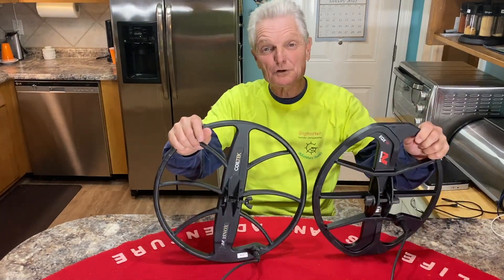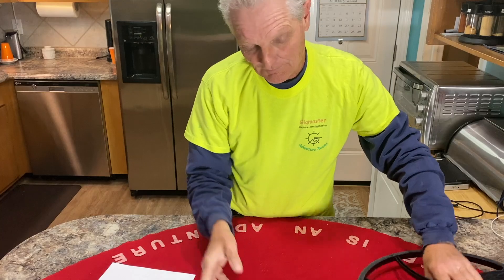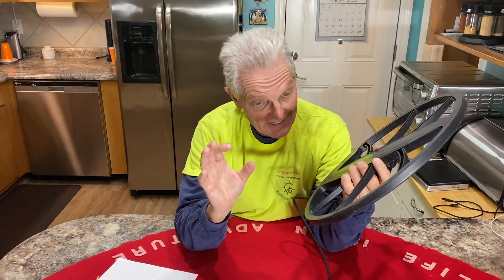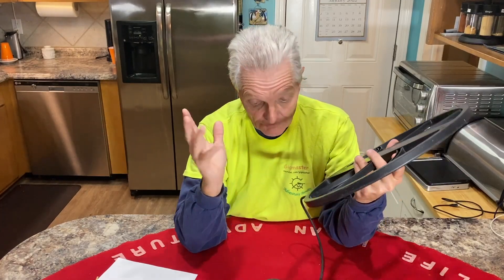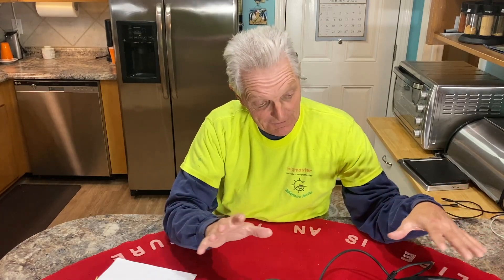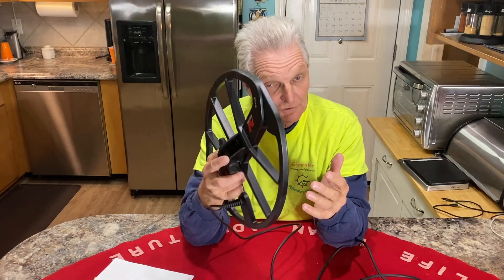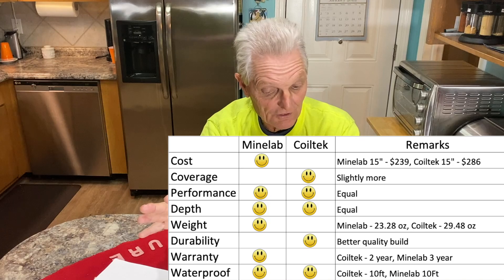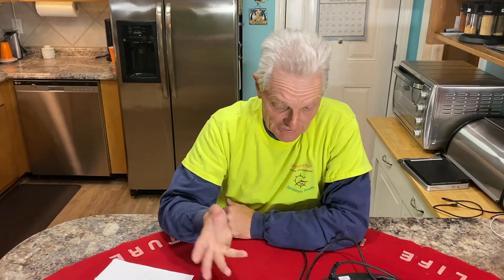Coiltek or Equinox? You Decide